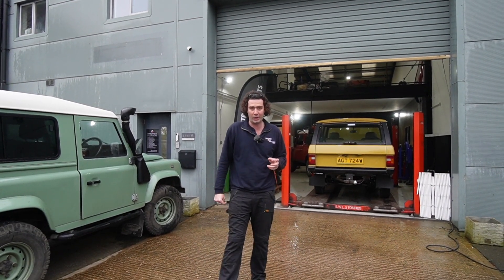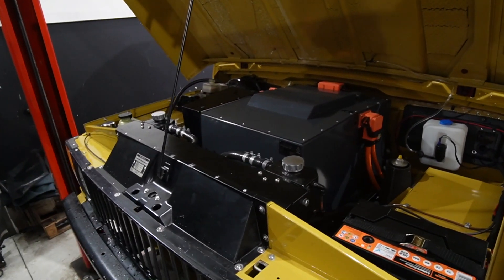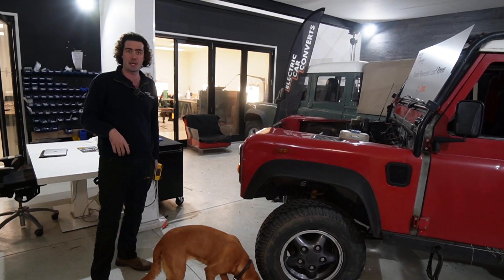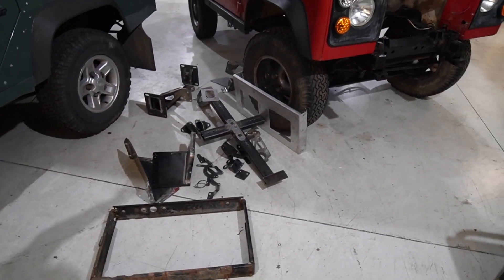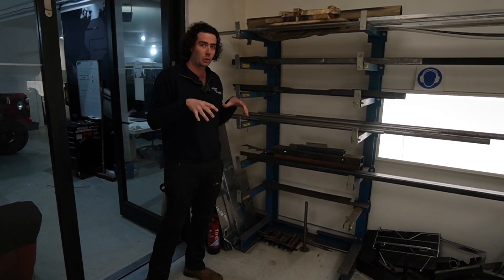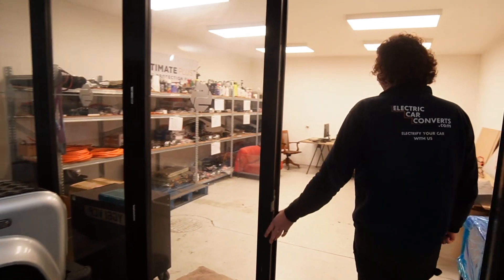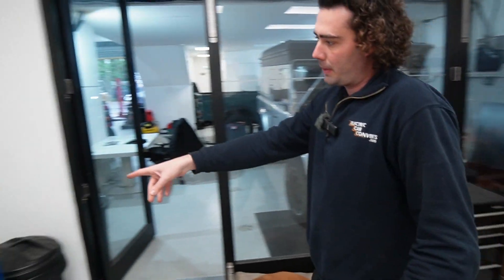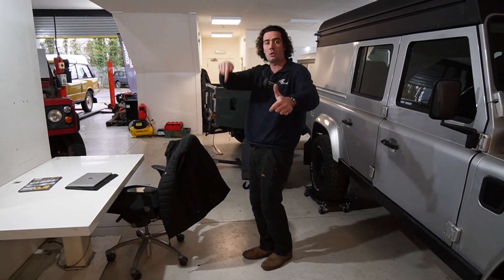HOW and WHERE we build ELECTRIC LAND ROVERS and EV KITS + the workshop dog Treacle.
This was a while ago, all these cars are now gone and we're onto the next cars and kits, but should still give a good idea of our workshop and how we do what we do!